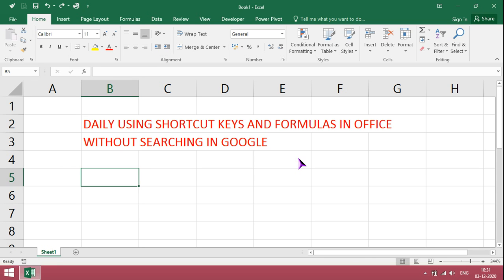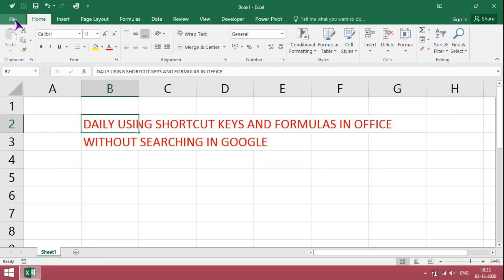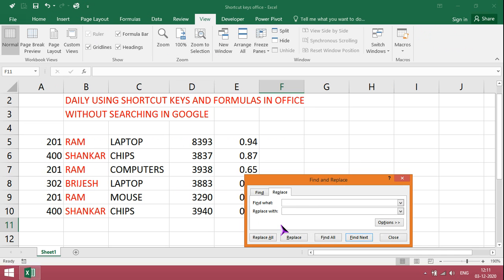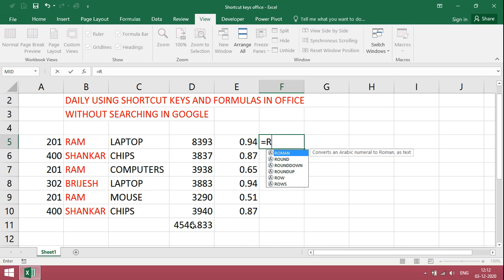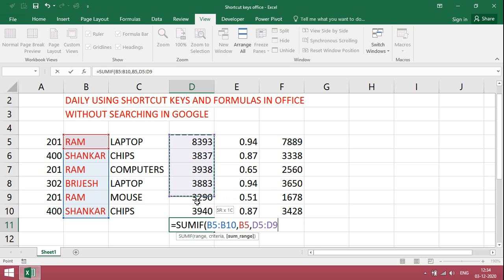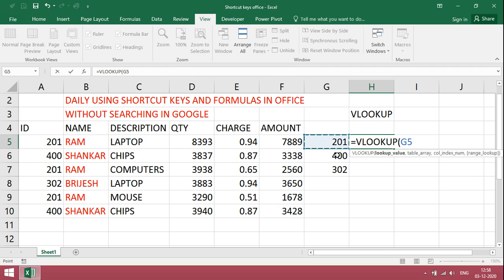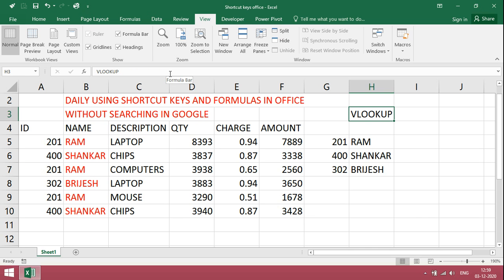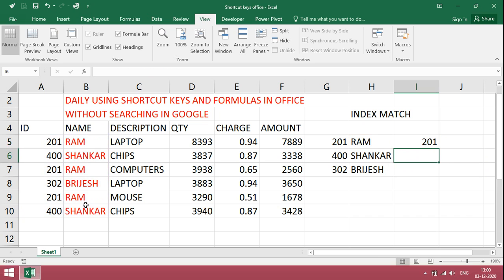Daily use excel formulas | ms excel shortcut keys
In this tutorial, you will learn some of the most commonly used Excel formulas and shortcut keys to boost your productivity. Whether you're a beginner or a seasoned Excel user, these tips will help you work more efficiently and save time. From basic functions like SUM, AVERAGE, and COUNT to more advanced ones like IF, VLOOKUP, and INDEX MATCH, we've got you covered. We'll also show you some of the most useful shortcut keys to help you navigate Excel faster and more easily.

This video covers the following contents :-
00:00 Introduction
00:20 shortcut key ctrl+O
00:30 ctrl+N
00:33 ctrl+W
00:40 ctrl+C
00:45 ctrl+V
00:52 ctrl+X
01:00 ctrl+Z
01:05  ctrl+Y
01:15  ctrl+D
01:20  ctrl+P
01:25 ctrl+B
01:30  ctrl+U
01:35  ctrl+I
01:40  ctrl+H
01:47 shortcut keys alt+=
01:55 sum formula
02:10 count formula
02:20 average formula
02:30 round formula
02:45 countif formula
03:00 sumif formula
03:25 max formula
03:35 min formula
03:40 vlookup formula
05:00 index match formula

For MS Excel Shortcut Keys:

Remember to choose the hashtags that are most relevant to your video content and target audience. Additionally, consider researching and including popular and trending hashtags related to daily use Excel formulas, MS Excel shortcuts, and productivity tips to increase the visibility and reach of your YouTube video.